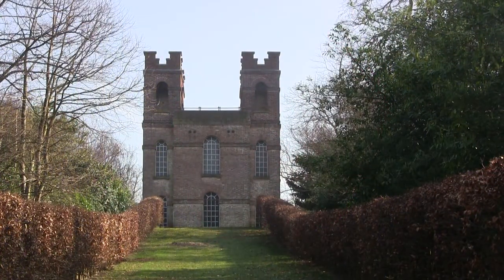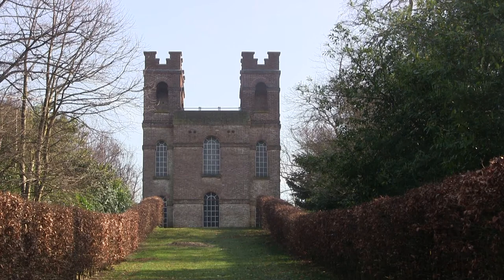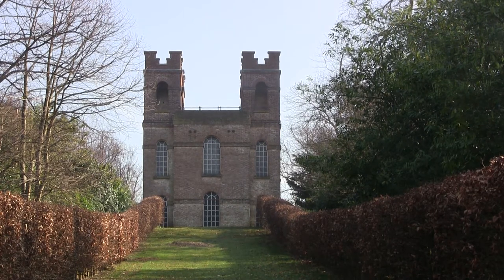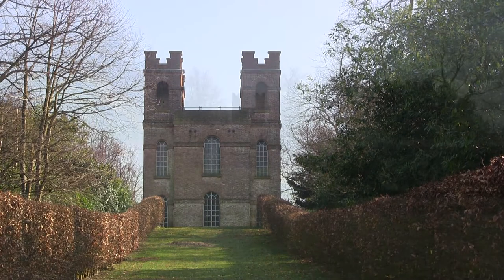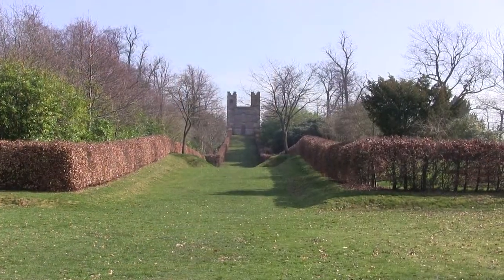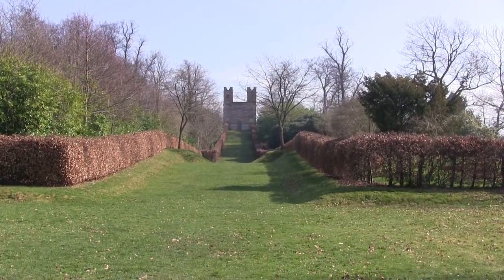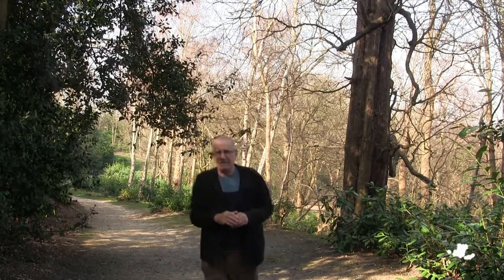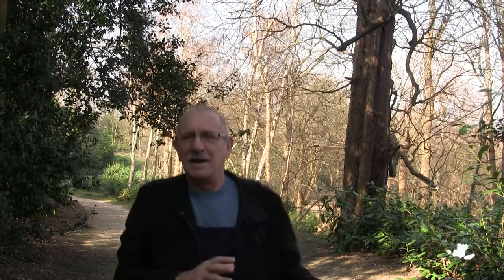Claremont with John Cull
John Cull visits Claremont Landscape Gardens in Surrey